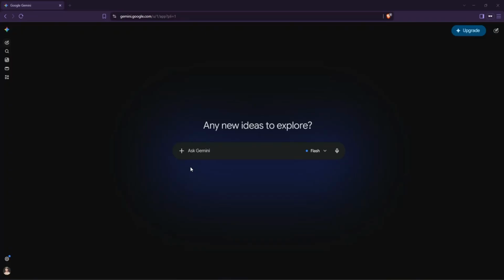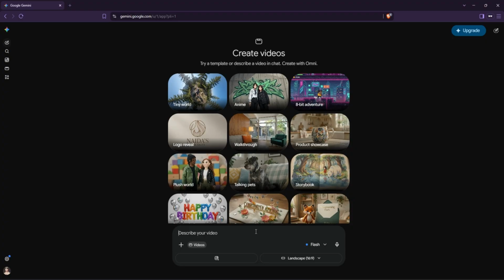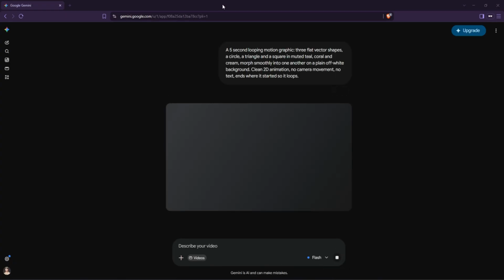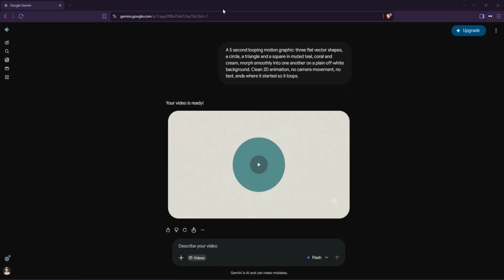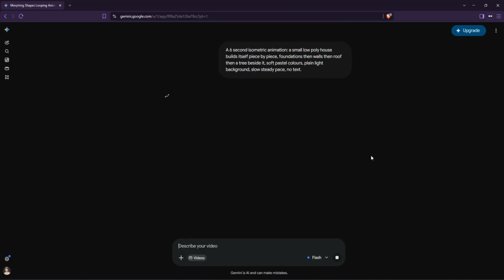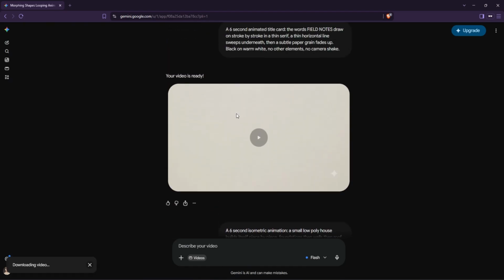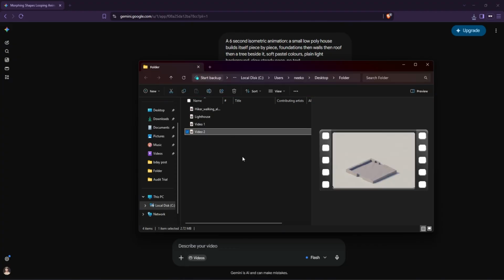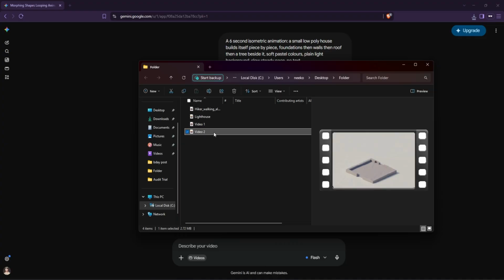How to Create POV Drone Style Videos in Google Gemini (2026 Method)